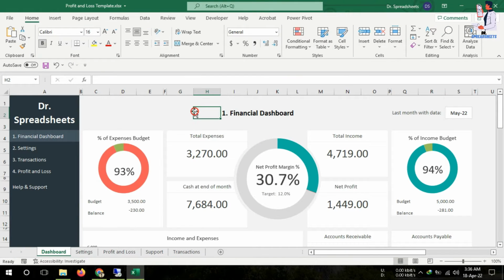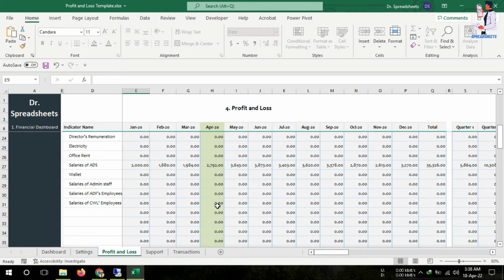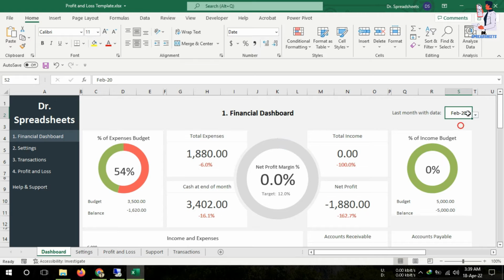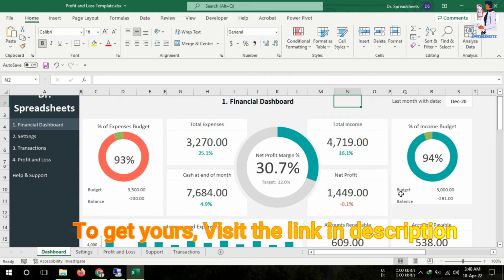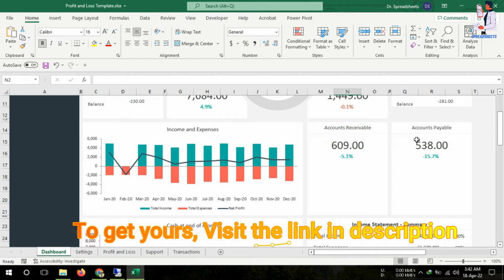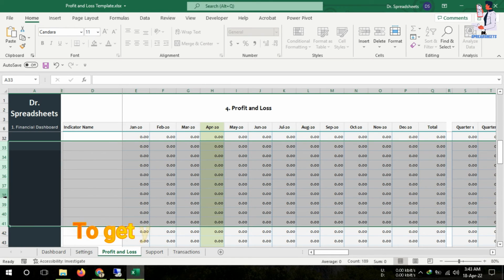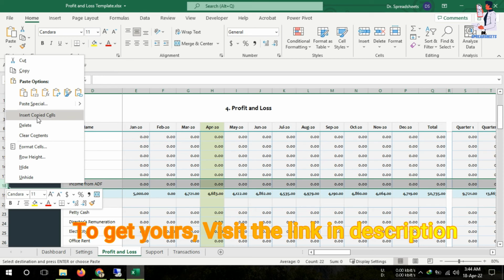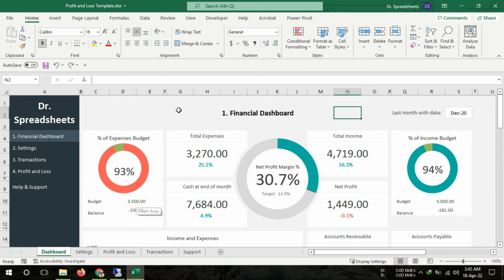Profit and Loss or Income and Expense Tracker